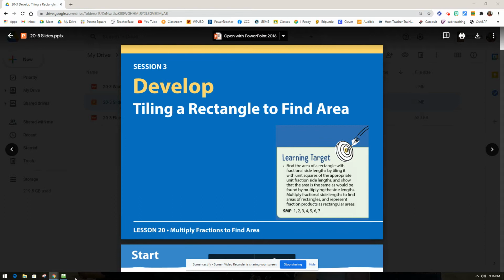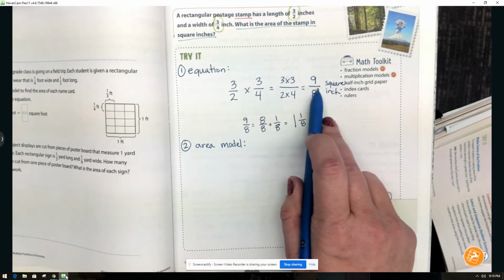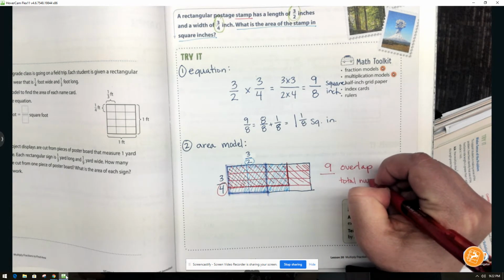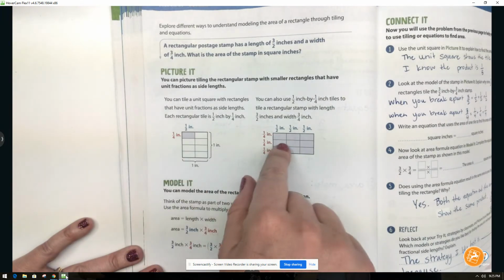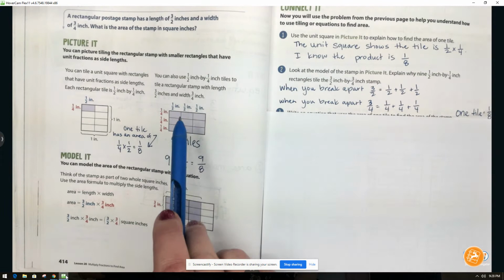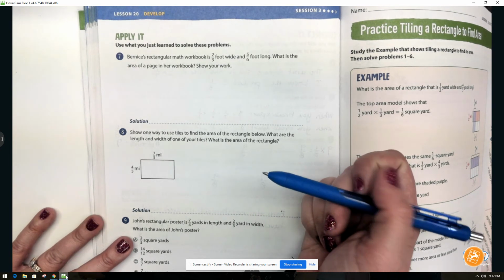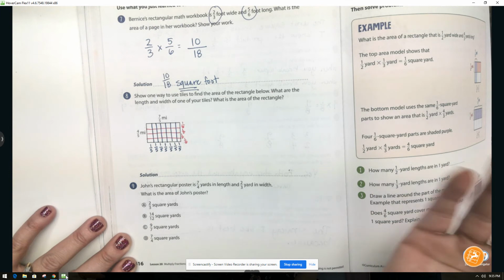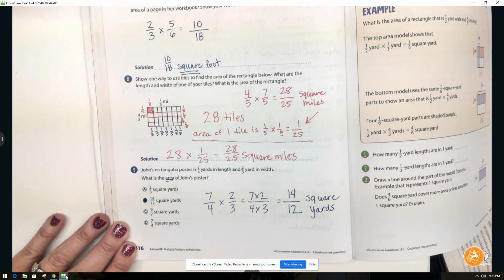5th Grade Ready Classroom Lesson 20 Session 3